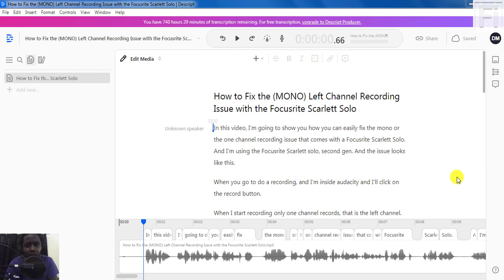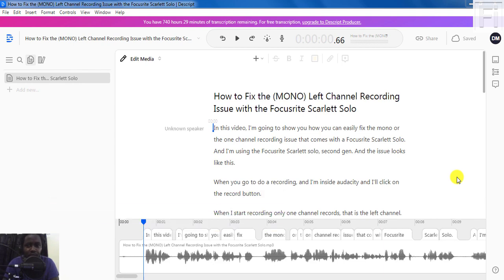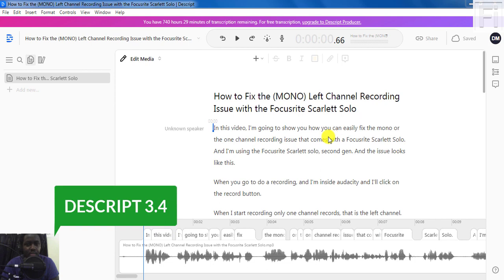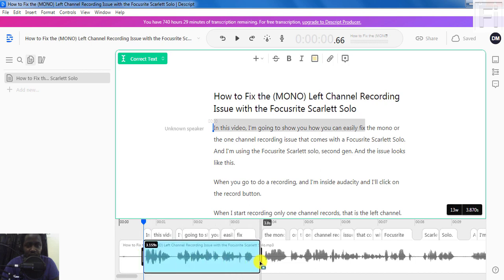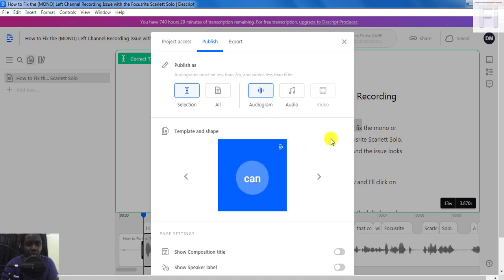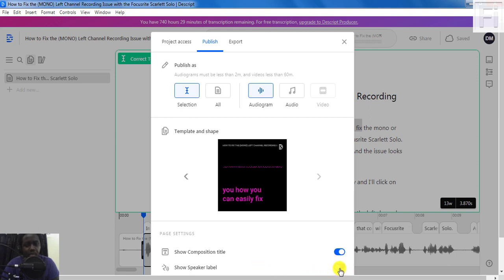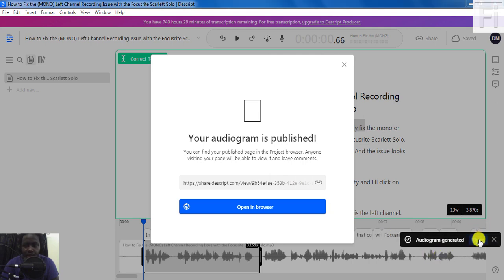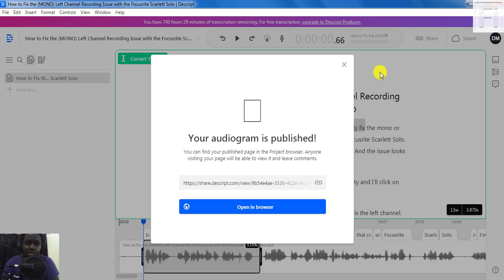How to Use Descript to Create Audiograms for Your Podcasts and Social Media Videos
In this video, I'm going to show you how to use Descript for Windows to Create Audiograms for Your Podcasts and Social Media videos. Try Descript Now

Audiograms represent a good way to pass your message across to your followers and fans. They can also act as teasers for your main content.

In this video, we'll use Descript 3.4 to create eye-catching audiograms.

Although the audiograms generated from Descript are good, the disadvantages include;
- Limited templates to work with
- Limited editability of the final output
- A 2-minute time limit for the audiogram